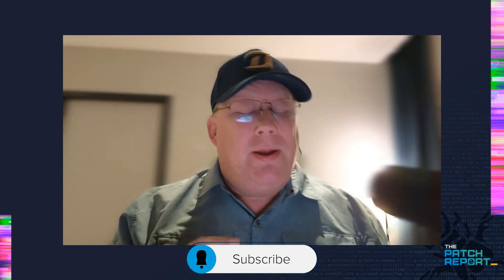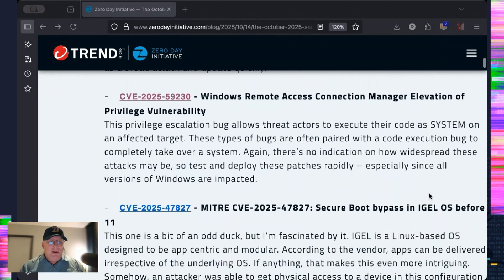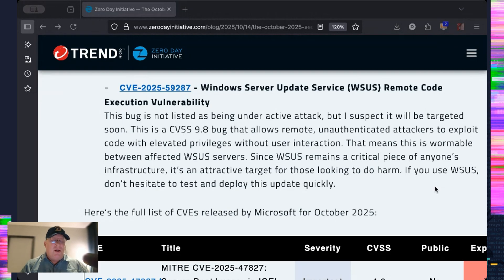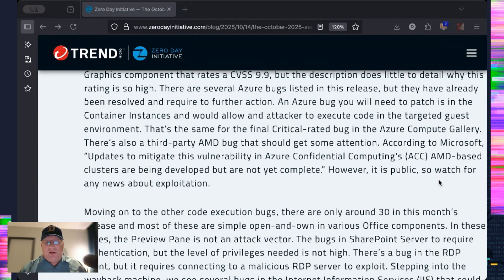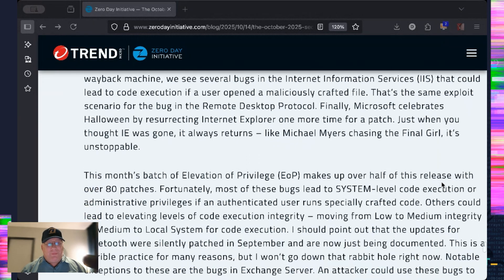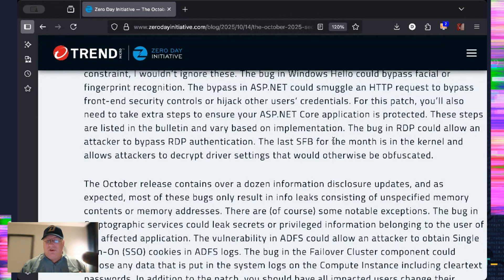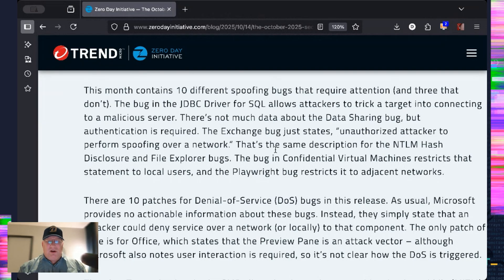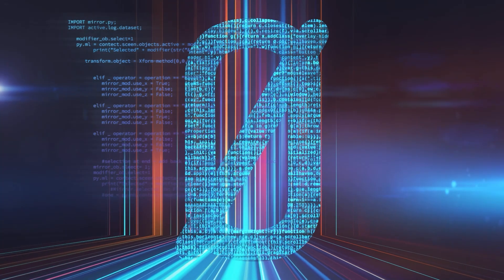The Patch Report for October 2025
Welcome to the October 2025 edition of the Patch Report - our brief look into the latest security updates from Microsoft, Adobe, and beyond. It's the biggest release in Microsoft's history, as we say goodbye to Windows 10. Adobe has a small release, but still packs a few critical bugs. Join ZDI's Dustin Childs as he breaks down what matters most.